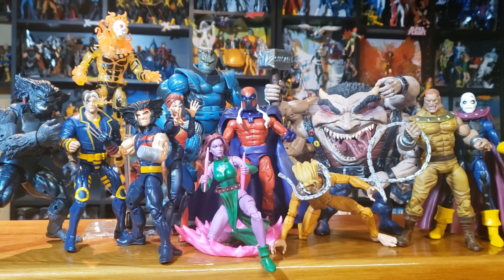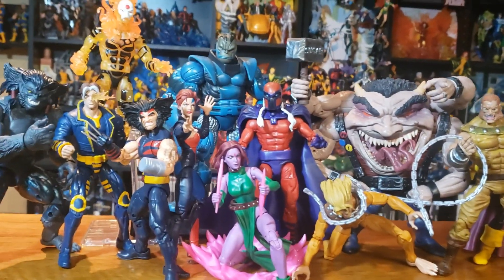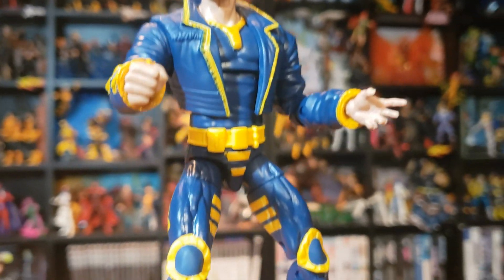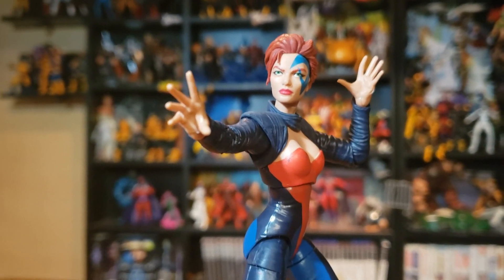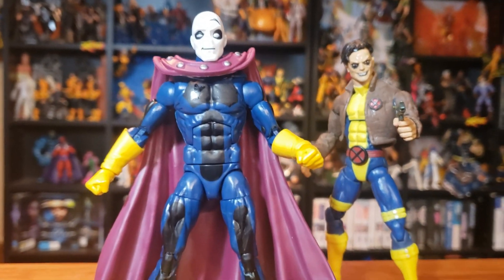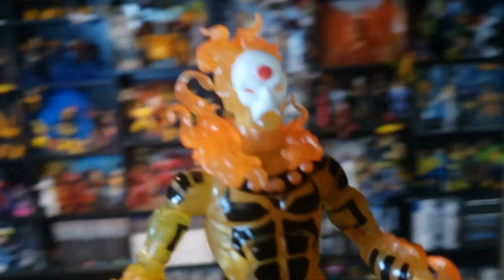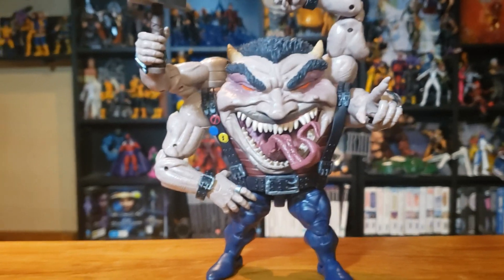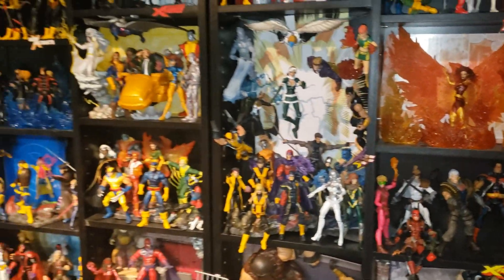Marvel Legends X-Men Age Of Apocalypse (AOA)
Just my thoughts on the new Marvel Legends X-Men AOA Wave to add to my X-Men Collection